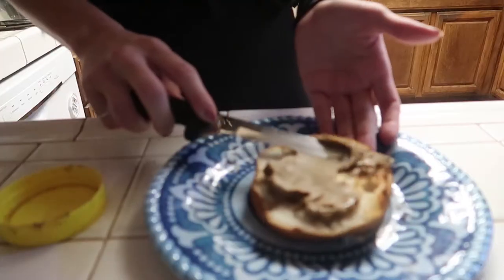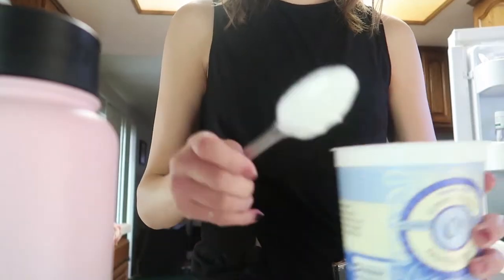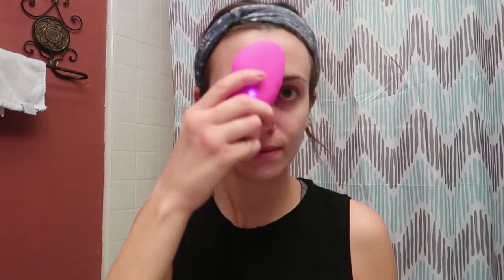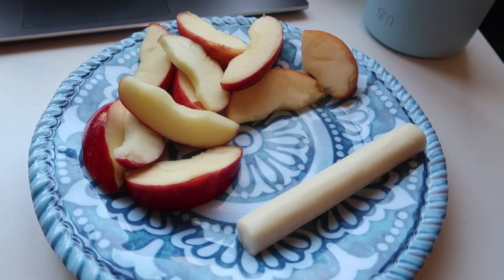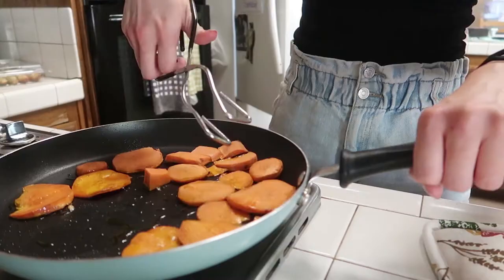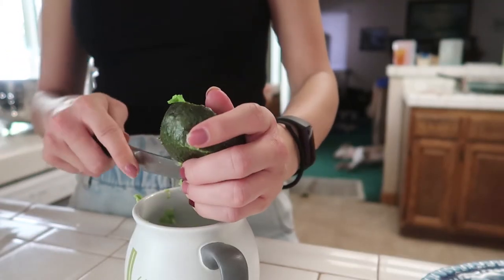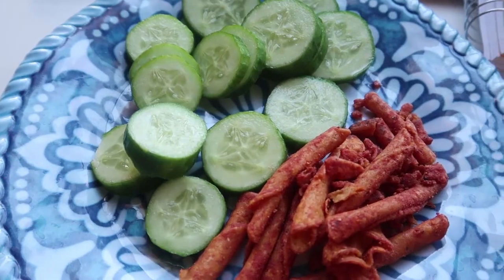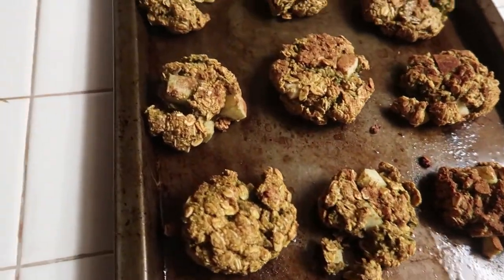WHAT I EAT IN A DAY | Vegetarian, Gluten Free & Nut Free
hi friends! here's a quick little video showing you what I eat in a day- I am a vegetarian, allergic to nuts, and have an intolerance to gluten !

other items used in this vid-
the water bottle I use
youth to the people cleanser

Thank you Duvolle for sending me your Sonic Facial Brush! All opinions are my own.